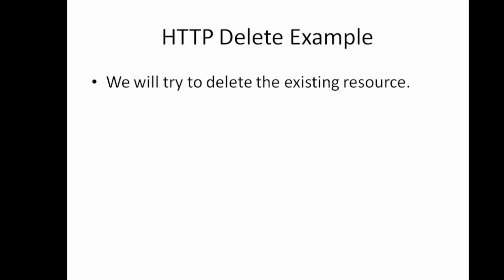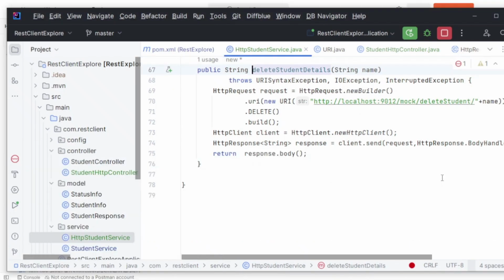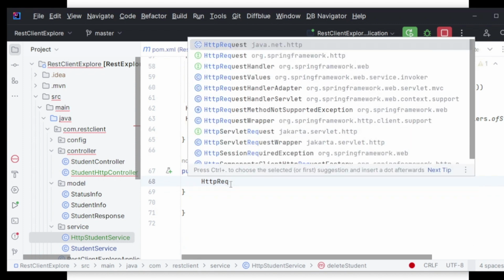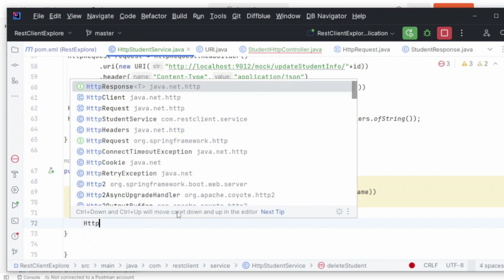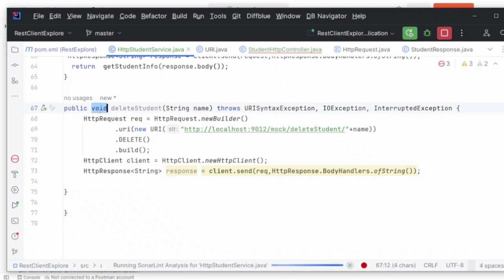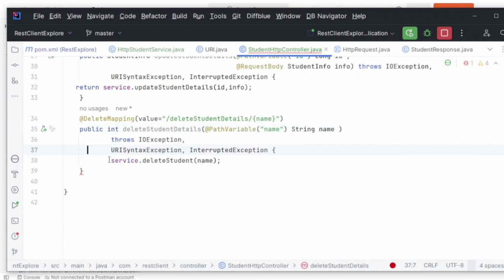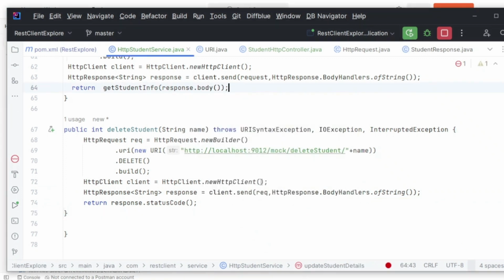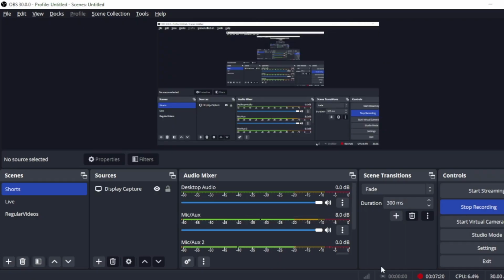Http Client Delete in Spring Boot | Http Client in Java 11 |Kbtutorials